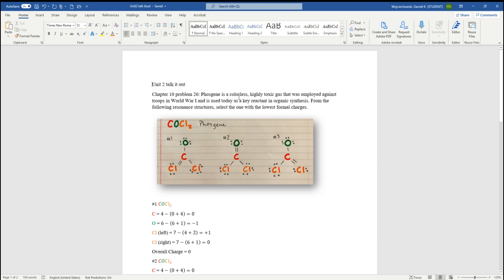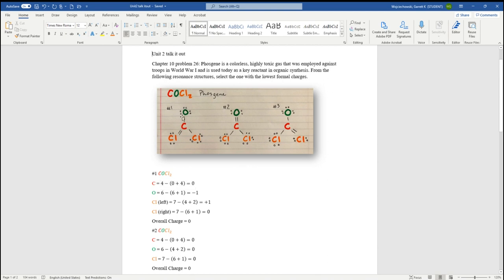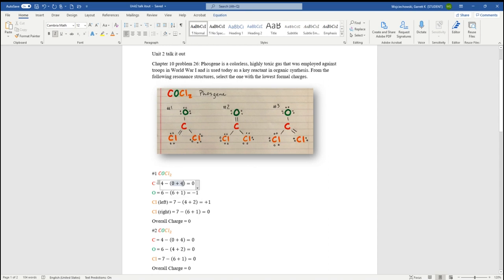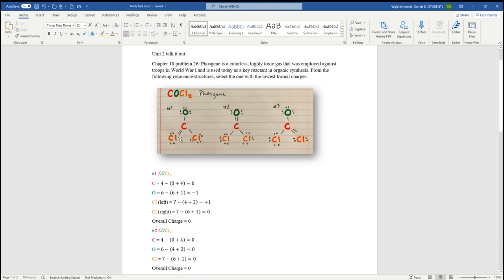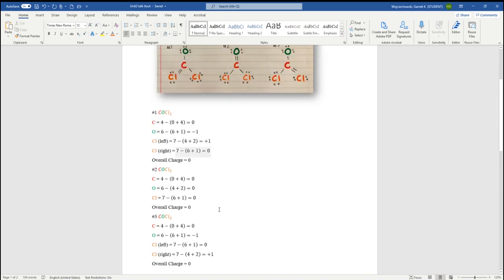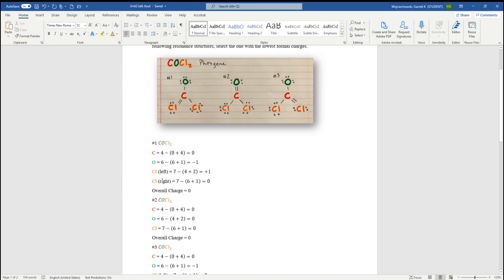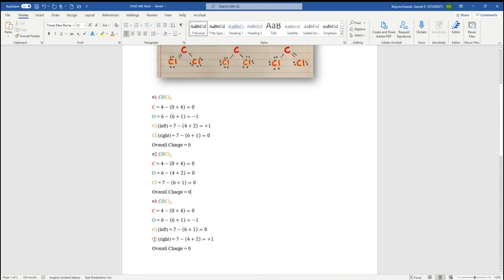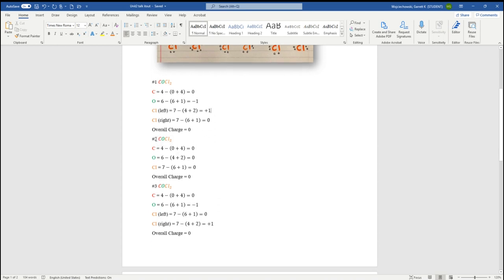Chemistry 162 | How to Determine the Most Stable Structure using Formal Charges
In this video, I describe how to find the most stable structure of a molecules from resonance structures using formal charges.